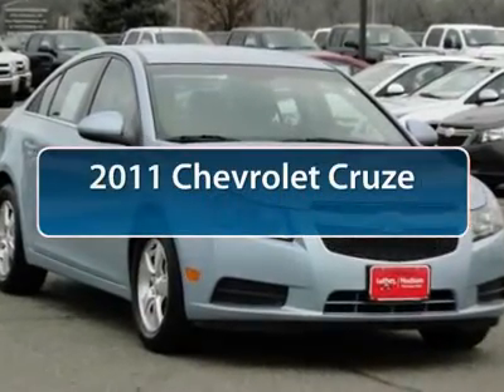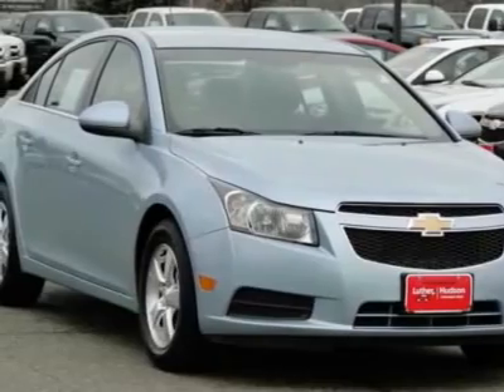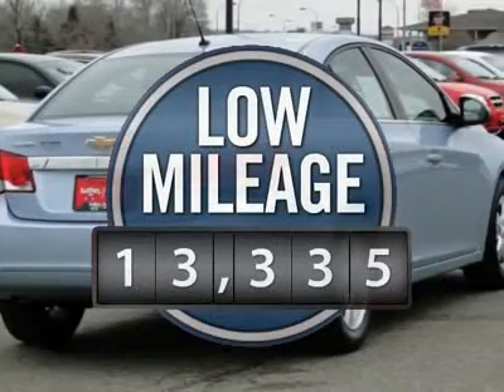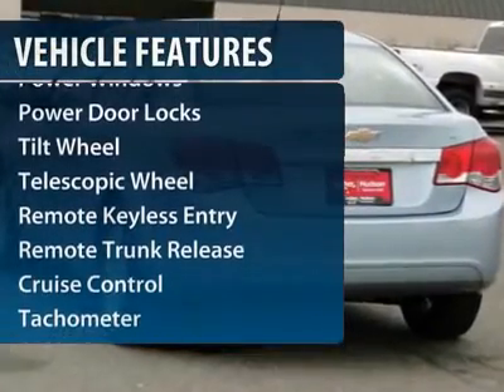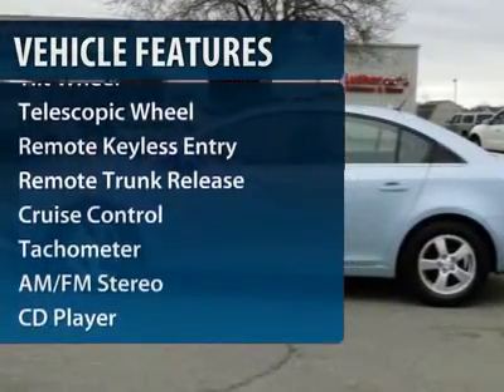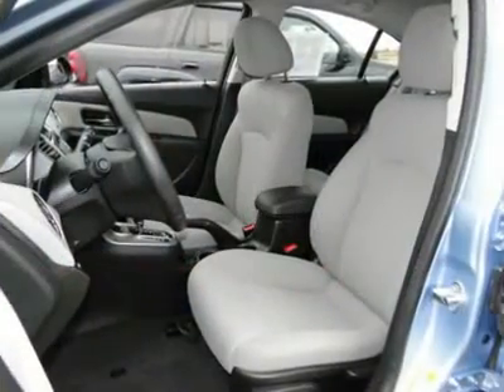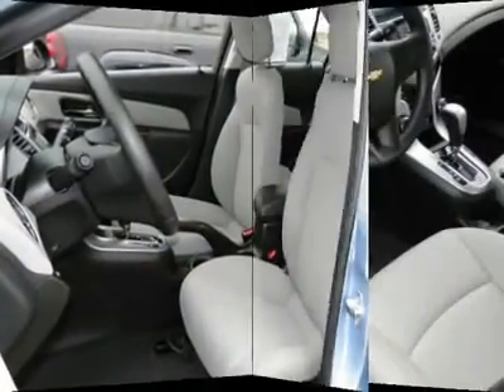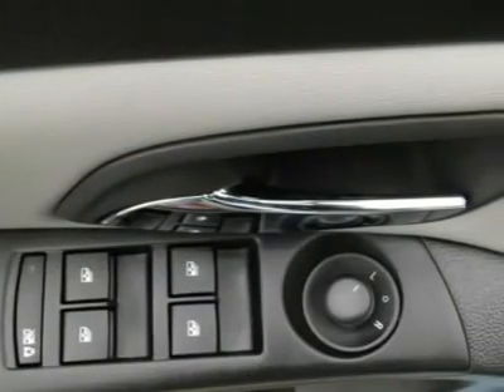2011 Chevrolet Cruze Minneapolis Hudson P6590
2011 Chevrolet Cruze

CRUSE CONTROL, AUTOMATIC TRANMISSION,Auxiliary Audio Input, CD Player, MP3 Player, Aluminum Wheels, Turbo Charged Excellent Condition. REDUCED FROM $16,496!, $1,900 below NADA Retail!, FUEL EFFICIENT 36 MPG Hwy/24 MPG City! CLICK IN TO SEE MORE! KEY FEATURES INCLUDE: CRUSE CONTROL, AUTOMATIC TRANMISSION,Auxiliary Audio Input, CD Player, MP3 Player, Aluminum Wheels, Turbo Charged EXPERTS RAVE: CarAndDriver.com explains Attractive cabin, tasteful styling, fuel-sipping turbocharged engine, refined demeanor, lengthy safety-equipment list.. Great Gas Mileage: 36 MPG Hwy. AFFORDABLE TO OWN: Priced $1,900 below NADA Retail. LT w/1FL with Ice Blue Metallic exterior and Medium Titanium interior features a 4 Cylinder Engine with 138 HP at 4900 RPM*. PURCHASE WITH CONFIDENCE: CARFAX 1-Owner and a clean CARFAX Vehicle History Report; Qualifies for CARFAX Buyback Guarantee. MORE ABOUT US: We price our vehicles at their current market value, based on competition, factory incentives, and supply and demand. In regards to the Trade-in process, at Luther Hudson Chevrolet GMC, we give our customers the actual cash value of their trade-in up front and in writing. We also offer a 5 day 500 mile, which ever comes first money back guarantee. Pricing analysis performed on 1/5/2012. Horsepower calculations based on trim engine configuration. Fuel economy calculations based on original manufacturer data for trim engine configuration.